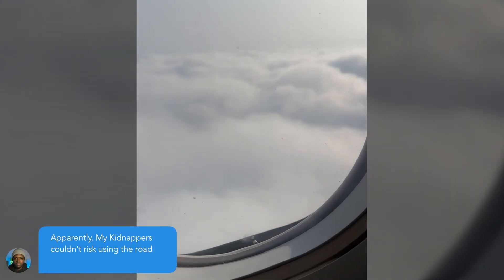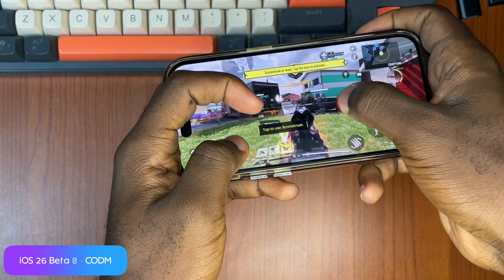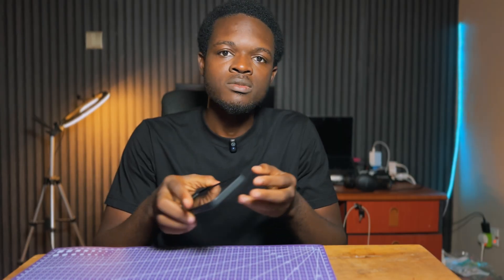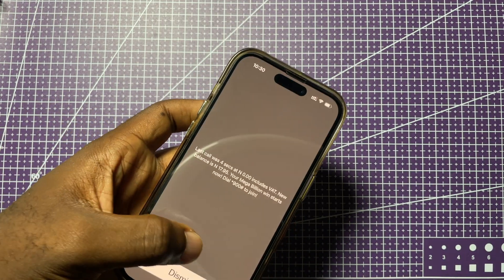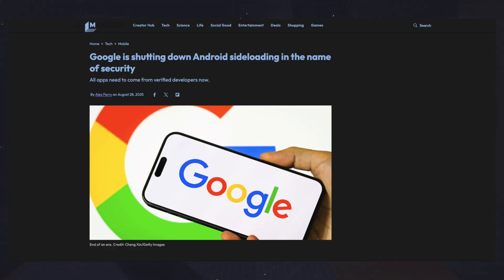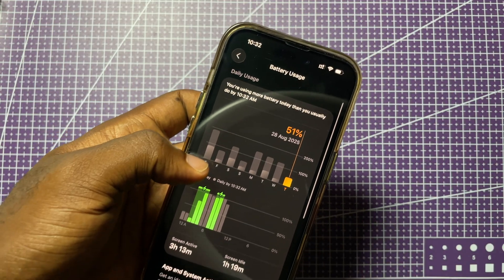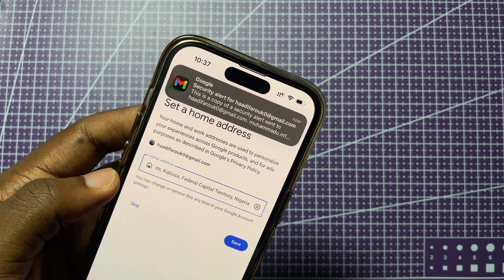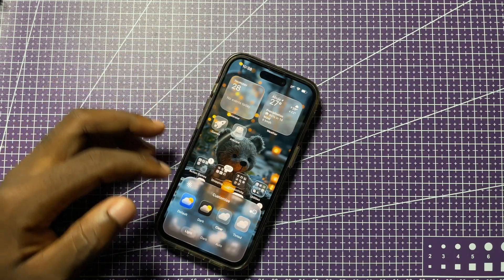iOS 26 Daily Driver – I Can’t Go Back After This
In this video, I break down the current state of iOS 26 — the features I use daily, the cool updates I enjoy, and the issues that still need fixing.
CHAPTERS
0:00 intro
0:54 performance changes
1:31 Music
2:04 calls
2:23 OTPs
3:04 Battery problems
3:46 Notifications
4:08 Bugs?
4:56 Camera App
5:38 Aftermarket batteries?
6:10 My Final Take